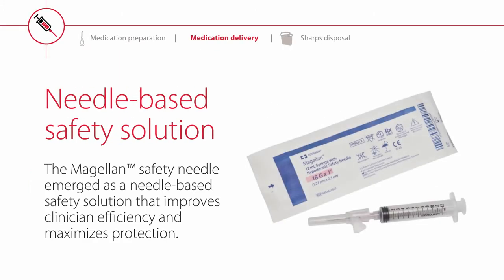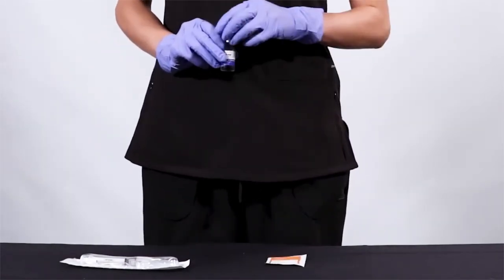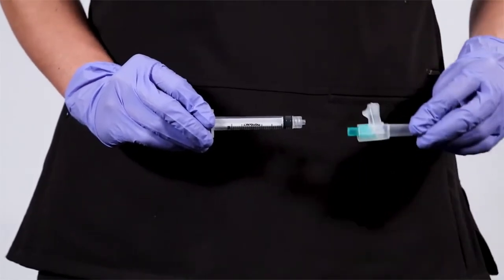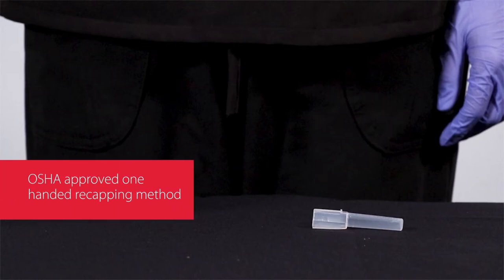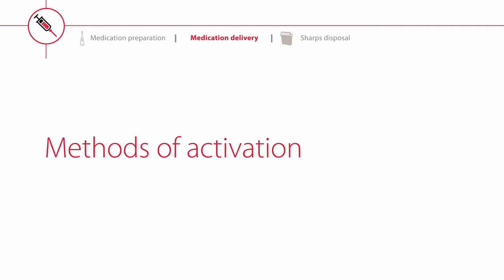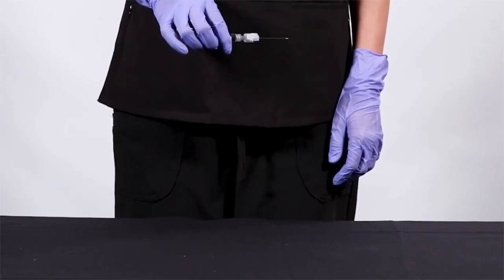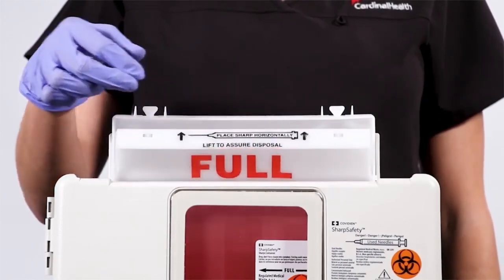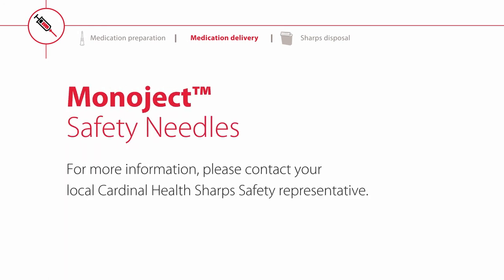Cardinal Health Magellan™ Hypodermic Safety Syringes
The Cardinal Health Magellan™ Hypodermic Safety Syringes Video provides an overview of product activation, disposal and design features of this safety needle and syringe.